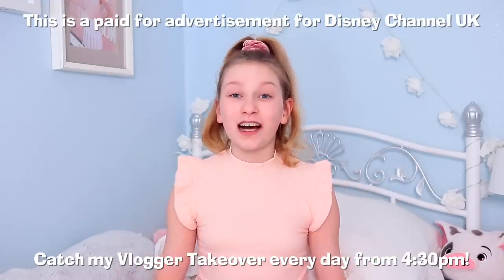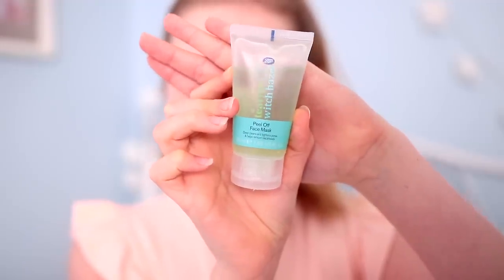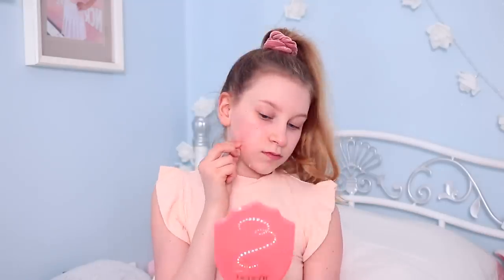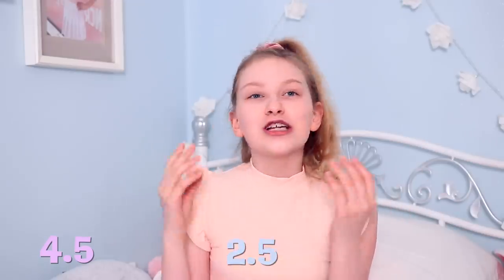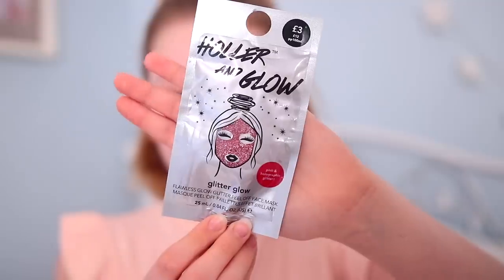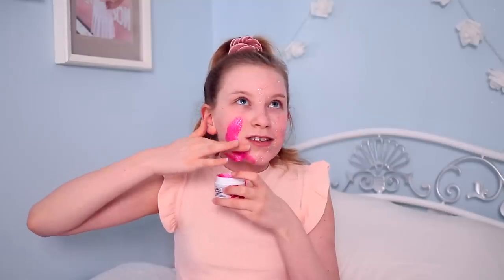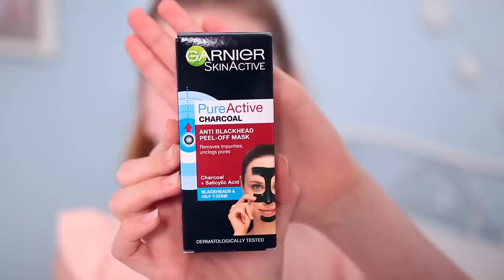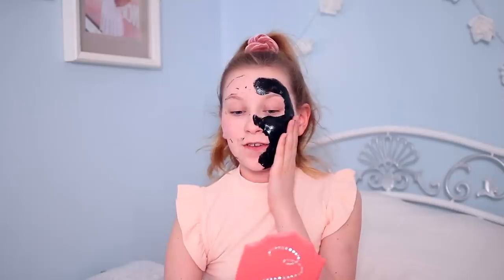TESTING 10 PEEL OFF FACE MASKS! | Coco's World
This video contains a paid advertisement from Disney Channel UK. Make sure to check out my Vlogger Takeover every afternoon next week starting at 4:30pm, only on Disney Channel! 🤪OUCHHHH today I am testing out 10 different peel off face masks!
Lots of love Coco 💗🦄